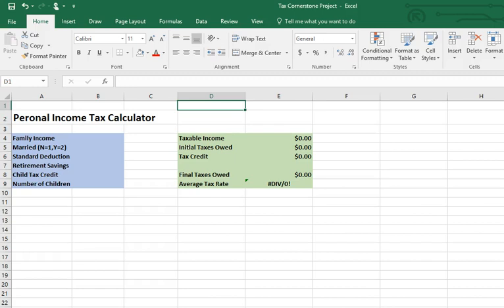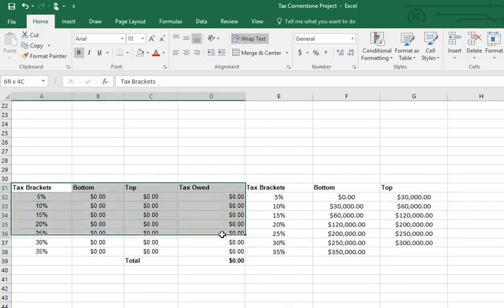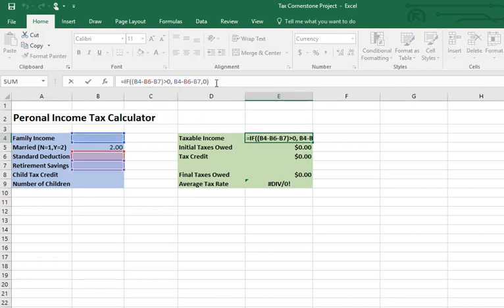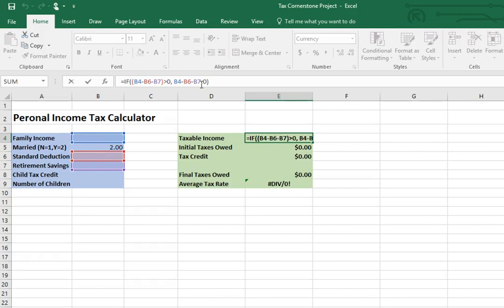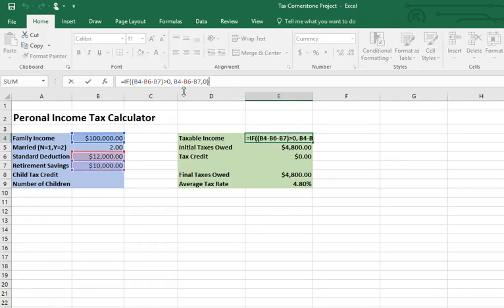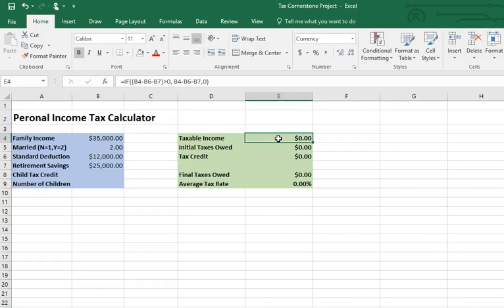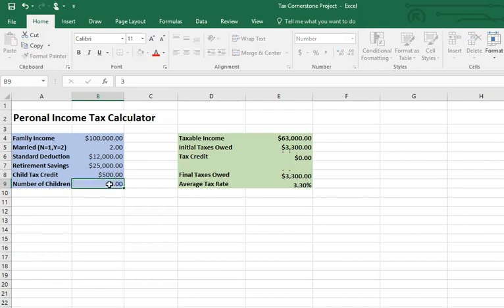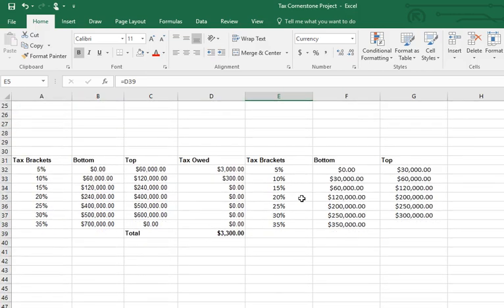Deductions and Credits